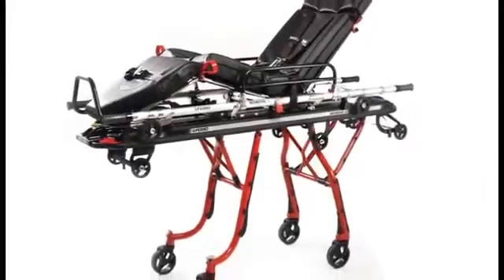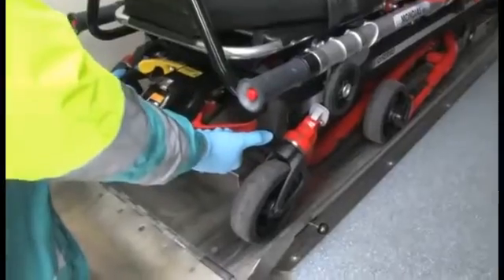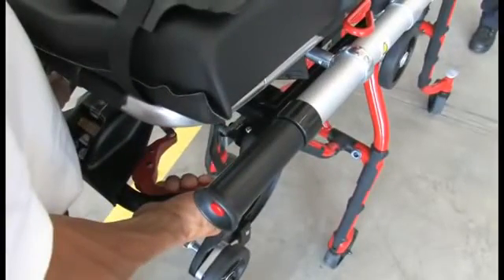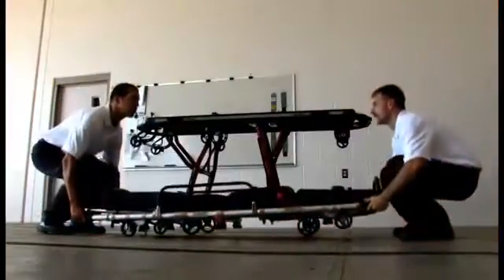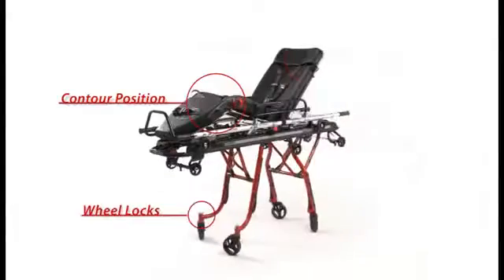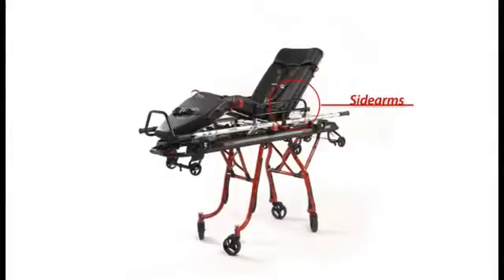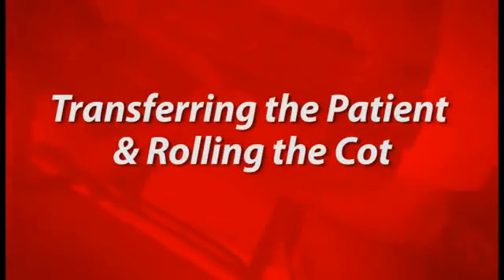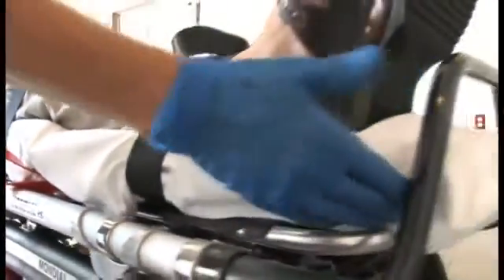Ferno Mondial Stretcher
Inservice video on the Ferno Mondial Stretcher